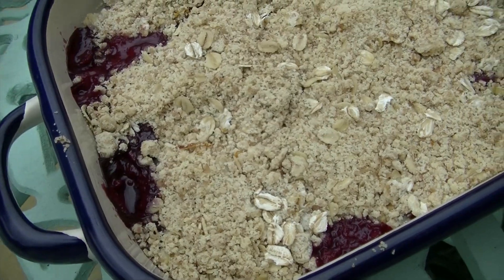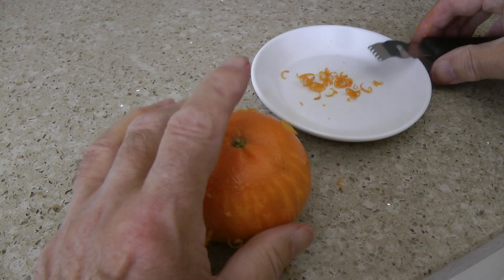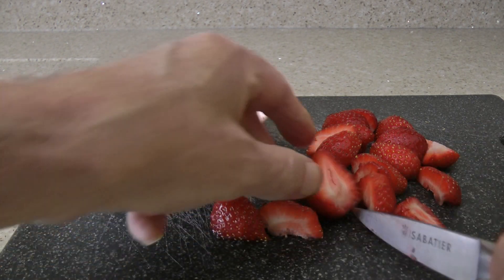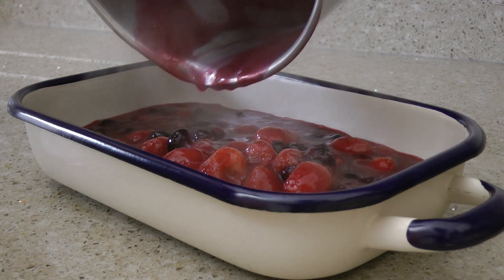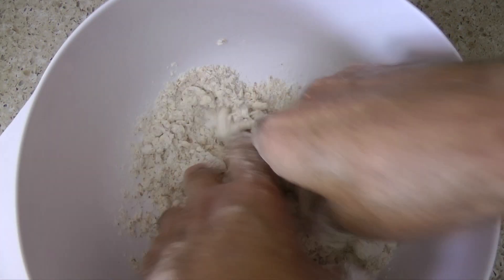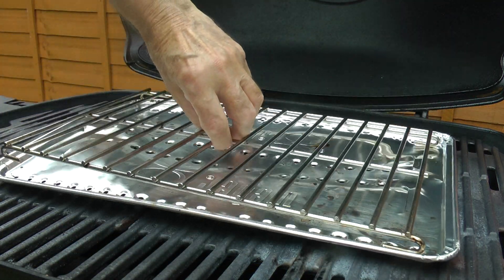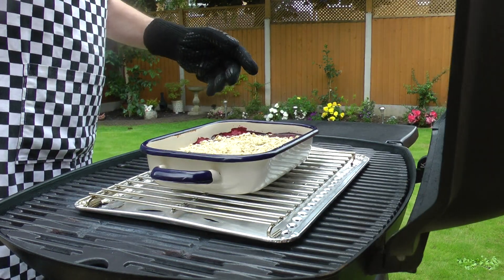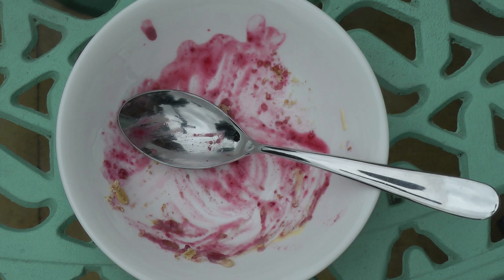Blueberry & Strawberry Crumble on a Weber Q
On my Weber Q I bake a delicious dessert, Blueberry & Strawberry Crumble, this warm comforting dessert is perfect for the cooler evening of an autumn barbecue. Much of the preparation can be done a day or two in advance, and then baked on the barbecue for just 30 minutes when required for the perfect BBQ pudding.

On the Barbecue Walk of Flame see how to prepare and cook delicious food on a Weber Q3200 gas grill. From BBQ favourites to restaurant style dishes, excite your taste buds and enjoy.